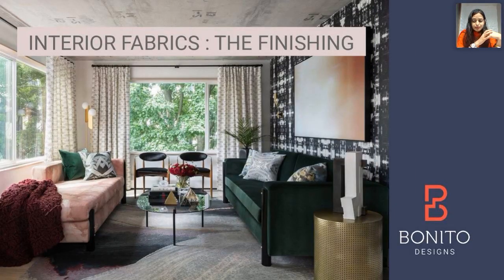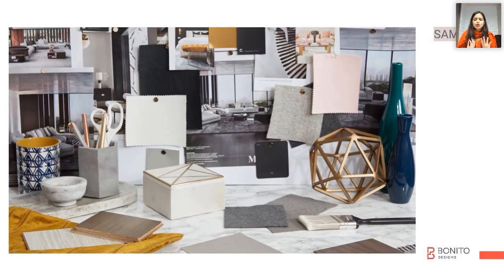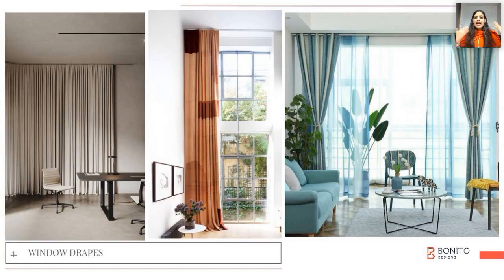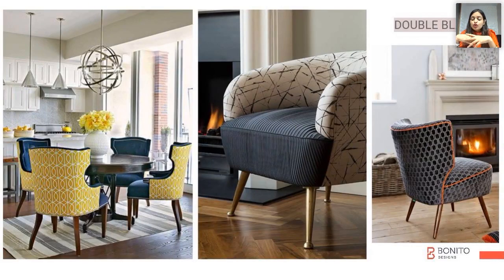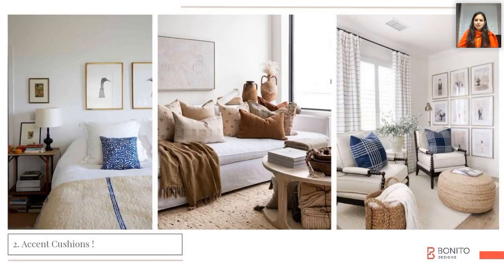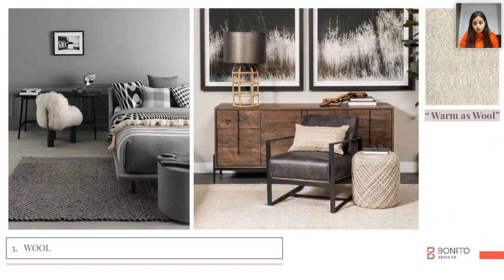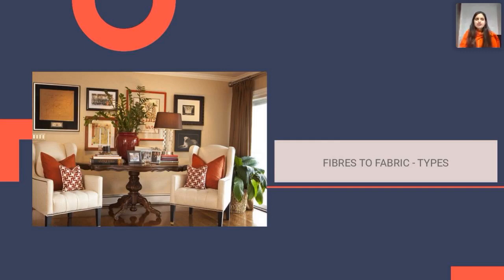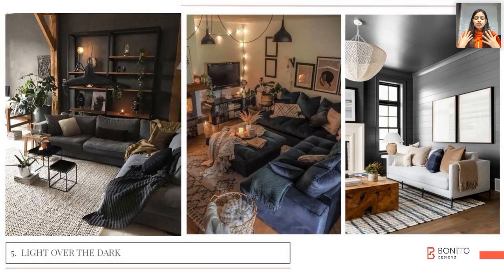The Design Secrets of using Fabrics and Textiles in a Home - Bonito Discover | Bangalore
Want to learn how to use textile and fabric to take your home from good to great? Join Design Expert Sanjana Ravi for all the secrets.

or connect with the experts at Bonito Designs on 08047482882

Timecode:
0:00 Intro
0:15 Tips
2:20 Conclusion

Being considered one of the best interior design firms in Bangalore, we strive to make every minute of your stay-at-home experience magnificent. Aesthetic elegance accompanied with robust functional accessibility offered by us is what makes us one of the best in the industry!